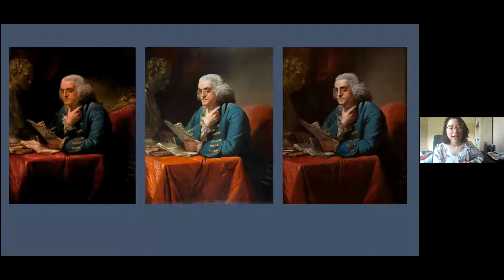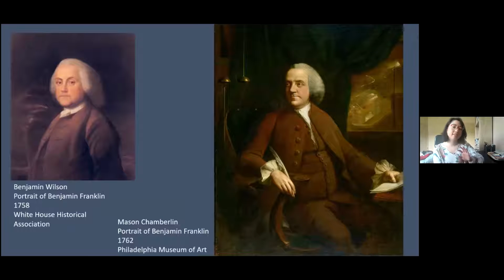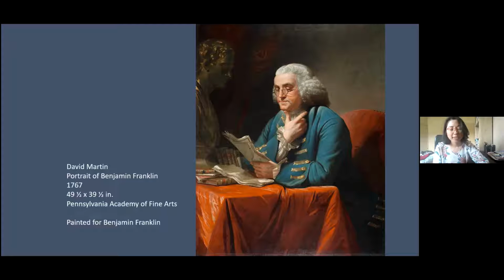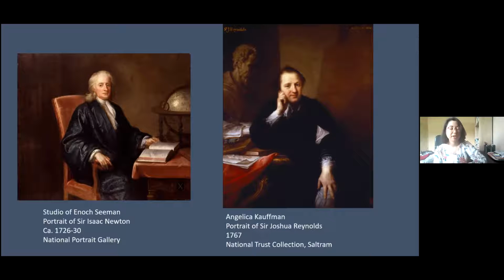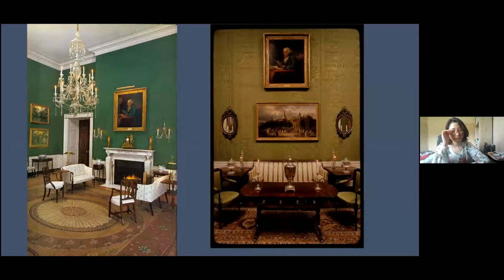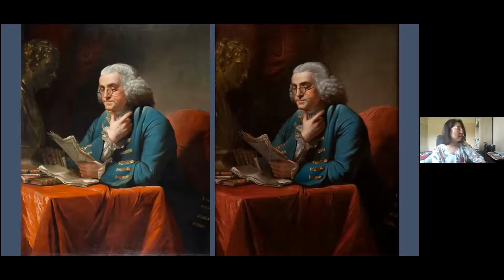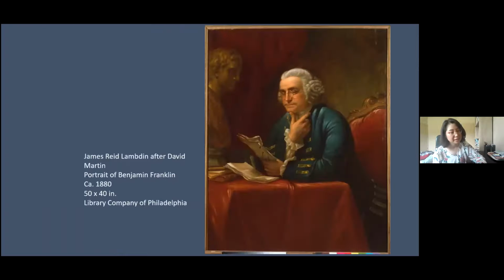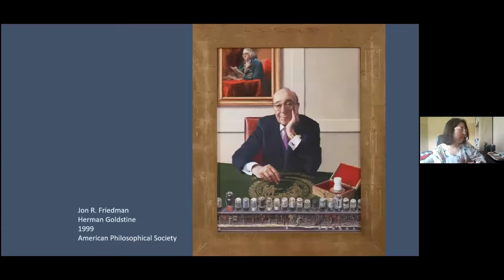Franklin in Portraits: David Martin/Charles Willson Peale [CC]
This VirtualLecture has captions.

To celebrate the launch of our virtual exhibition, Franklin in Portraits, join us for a series of talks about Benjamin Franklin’s most famous portraits. We continue our series with a discussion on the differences between two versions of the same portrait: Benjamin Franklin by David Martin and the copy made by Charles Willson Peale in 1785, given to the American Philosophical Society. The original portrait by Martin was commissioned by Robert Alexander of the firm of William Alexander & Sons, in Edinburgh. It is meant to represent Benjamin Franklin as an Enlightenment figure and English gentleman. It is also one of the rare portraits done during his time in London while he was living at 36 Craven Street (Benjamin Franklin House). Join Dr. Janine Yorimoto Boldt and Dr George Boudreau for a discussion on the differences between the two paintings and what these differences symbolize for Early American portraiture.

Dr George Boudreau is a cultural historian of early Anglo-America, specializing in the history of Philadelphia, the work of Benjamin Franklin, material culture, and public history. Boudreau was the founding editor of the journal Early American Studies, and has won six major grants from the National Endowment for the Humanities. He was a fellow at Fred W. Smith National Library for the Study of George Washington in 2019-20 and has previously completed fellowships at the Jamestown Rediscovery and the Omohundro Institute for Early American History and Culture at Williamsburg, the International Center for Jefferson Studies at Monticello, the Library Company of Philadelphia, Winterthur Museum and Library, the American Philosophical Society, and the David Library of the American Revolution. A 1998 Ph.D. from Indiana University, he is currently senior research associate at the McNeil Center for Early American Studies at the University of Pennsylvania and is a member of the Academic Advisory Panel for Benjamin Franklin House.

Dr. Janine Yorimoto Boldt is art historian and cultural historian specializing in early American visual culture. She is currently the Associate Curator of American Art at the Chazen Museum of Art at the University of Wisconsin-Madison. From 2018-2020 she was the Andrew W. Mellon Foundation Postdoctoral Curatorial Fellow at the American Philosophical Society where she was the lead curator for the exhibition Dr. Franklin, Citizen Scientist and co-curator for the 2019 exhibition Mapping a Nation: Shaping the Early American Republic. Boldt received her PhD in American Studies from William & Mary and her scholarship focuses on the social and political functions of colonial portraiture. She is the researcher behind ColonialVirginiaPortraits.org, a digital project produced in collaboration with the Omohundro Institute of Early American History & Culture. Her research has been supported by fellowships from Colonial Williamsburg, the Virginia Museum of History & Culture, Winterthur Museum and Library, the Decorative Arts Trust, and the Museum of Early Southern Decorative Arts.